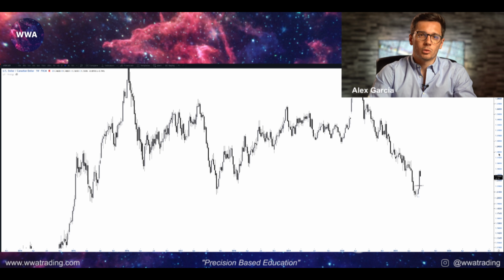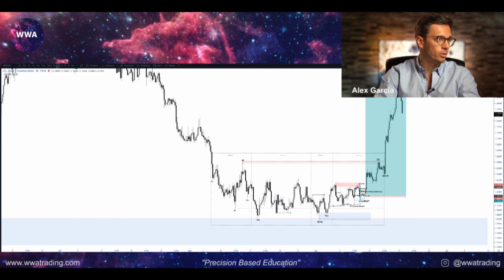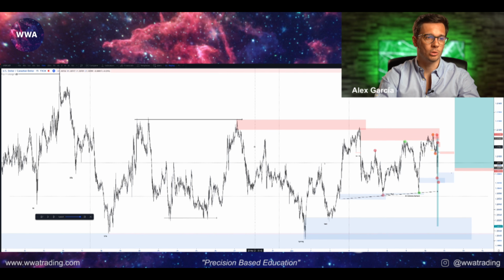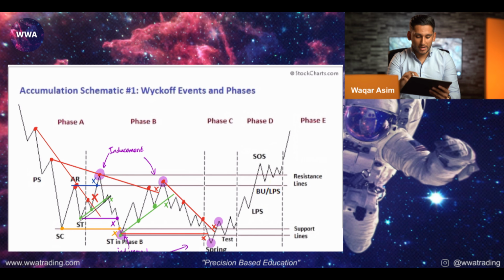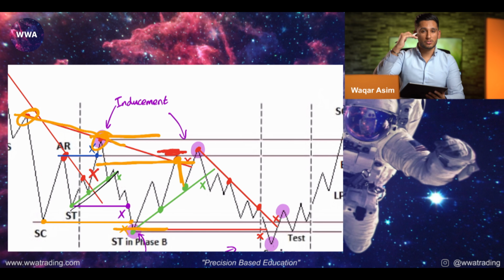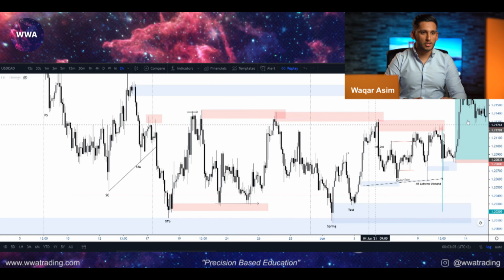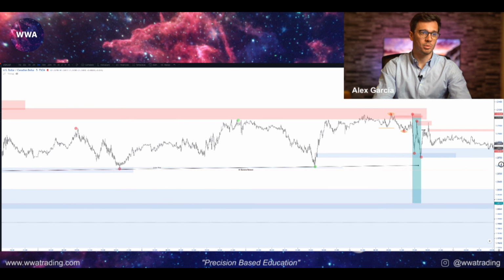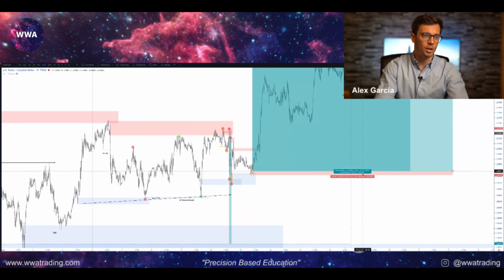Understanding Institutional Liquidity Within The Wyckoff Market Cycle